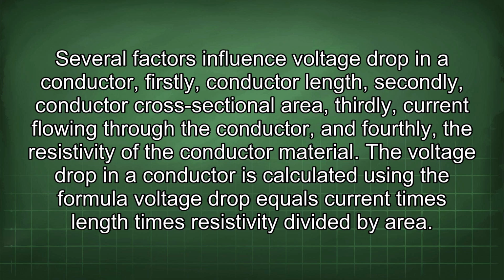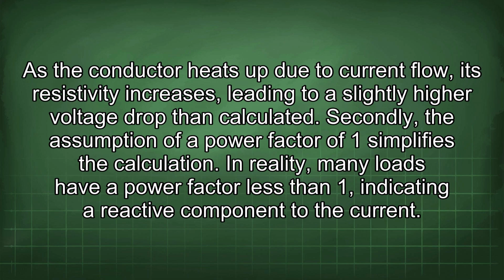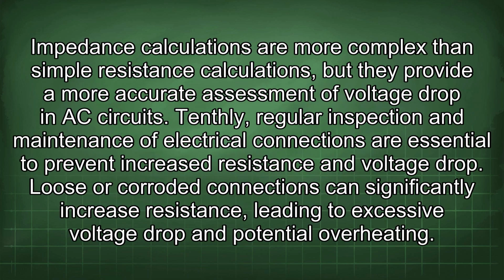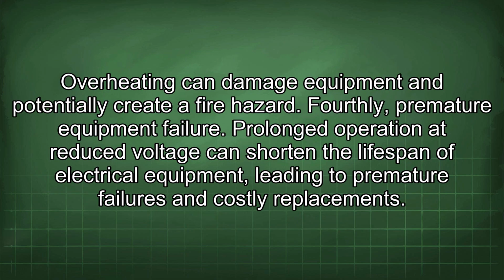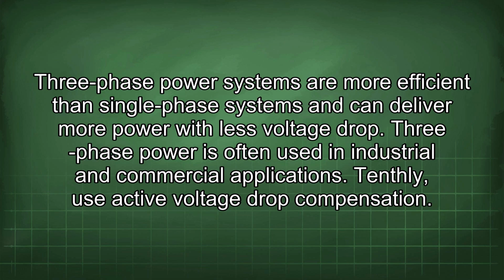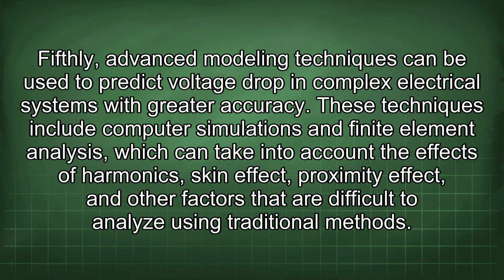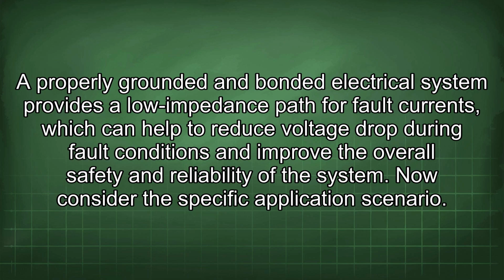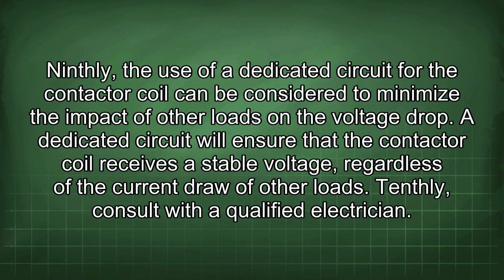Will 1.6mm Wire Power 220 Volt Contactor 80m Away?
Calculate voltage drop on an 80 meter, 1.6 square millimeter wire carrying 220 volts. We'll determine if the voltage drop is significant for a 220 volt contactor coil. Learn the voltage drop calculation and its impact.